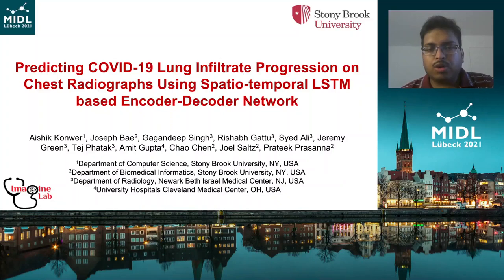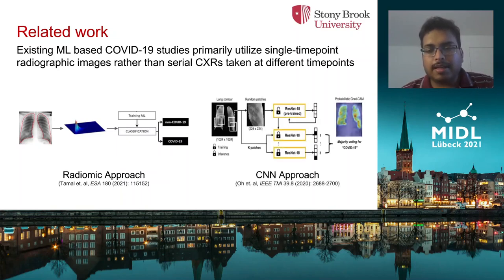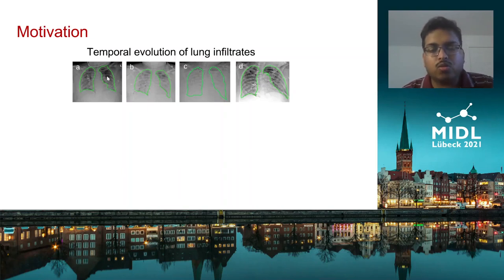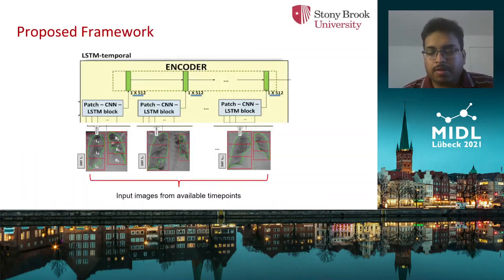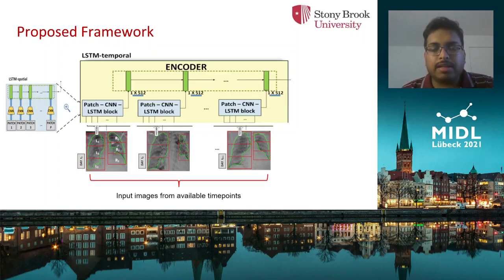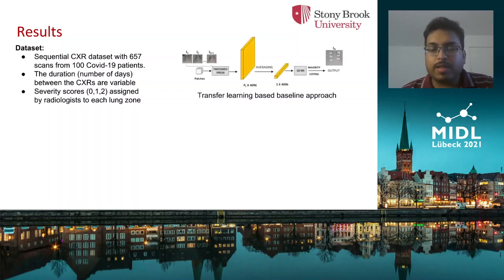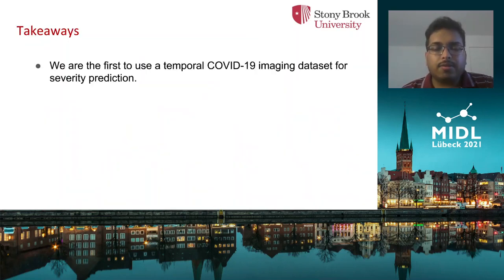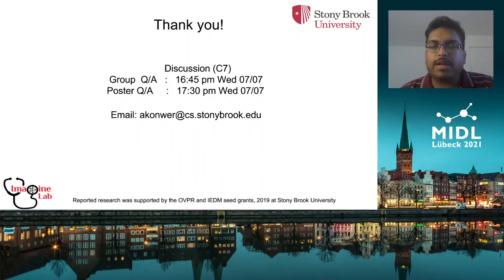MIDL 2021, C7, Konwer et. al., Full Paper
C7 - Predicting COVID-19 Lung Infiltrate Progression on Chest Radiographs Using Spatio-temporal LSTM based Encoder-Decoder Network

Aishik Konwer, Joseph Bae, Gagandeep Singh, Rishabh Gattu, Syed Ali, Jeremy Green, Tej Phatak, Amit Gupta, Chao Chen, Joel Saltz, Prateek Prasanna

Abstract: Automated analyses of chest imaging in Coronavirus Disease 2019 (COVID-19) have largely focused on a single timepoint, usually at disease presentation, and have not explicitly taken into account temporal disease manifestations. We present a deep learning-based approach for prediction of imaging progression from serial chest radiographs (CXRs) of COVID-19 patients. Our method first utilizes convolutional neural networks (CNNs) for feature extraction from patches within the concerned lung zone, and also from neighboring areas to enhance the contextual phenotypic information. The framework further incorporates two distinct spatio-temporal Long Short Term Memory (LSTM) modules for effective predictions. The first LSTM module captures spatial dependencies between patches and the second exploits the temporal context of sequential CXR scans. The resulting network focuses on critical image regions that provide relevant information for learning the progression of lung infiltrates without the explicit need for infiltrate segmentation. The second LSTM provides an encoded context vector used as an input to a decoder module to predict future severity grades. Our novel multi-institutional dataset comprises sequential CXR scans from N=100 patients. Specifically, our framework predicts zone-wise disease severity for a patient on the last day by learning representations from the previous temporal CXRs. We design two baseline approaches - one using fine-tuned VGG-16 features and the other using radiomic descriptors. Experimental results demonstrate that our proposed approach outperforms both baselines in average accuracy by 10.33% and 12.16%, respectively, in predicting COVID-19 progression severity.